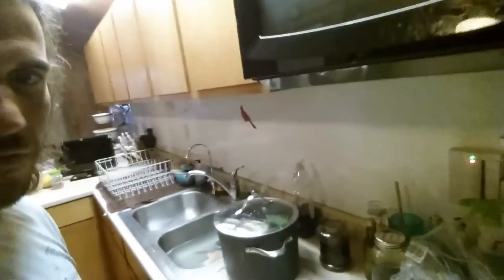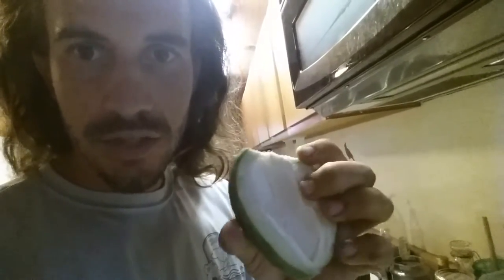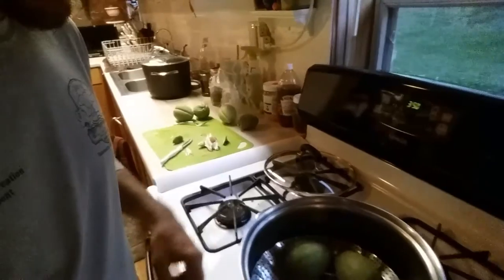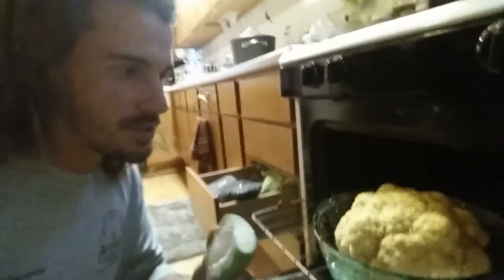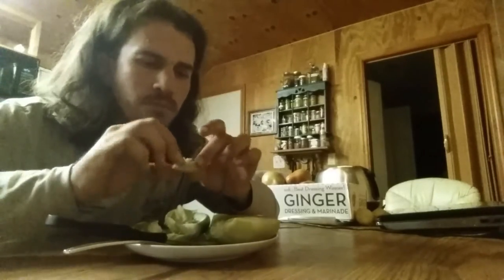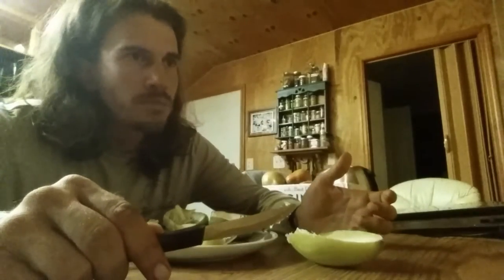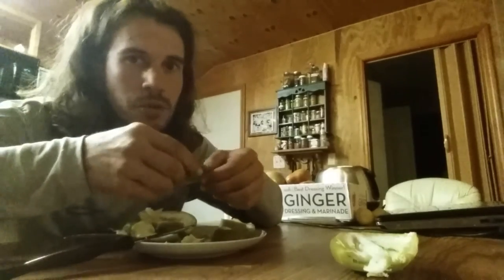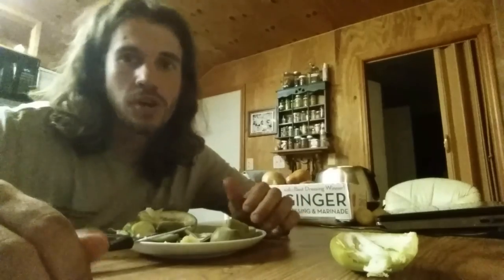Cooking Milkweed Vine Fruit - Florida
If you can sit through this relatively long, somewhat rambling video you get to hear about the taste of Milkweed Vine fruit baked and steamed. Enjoy!